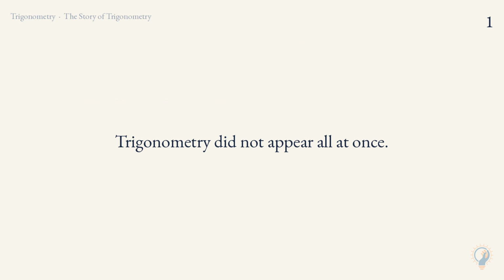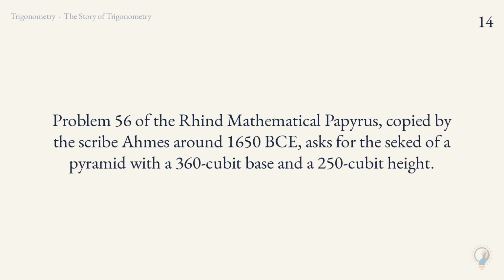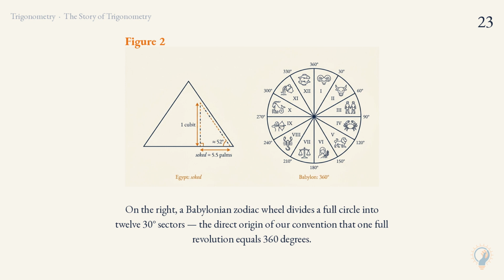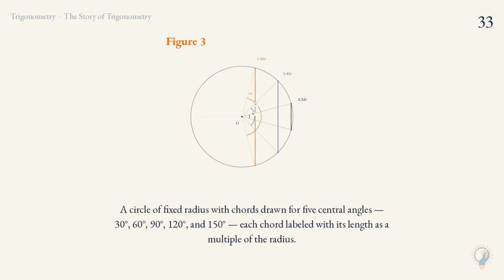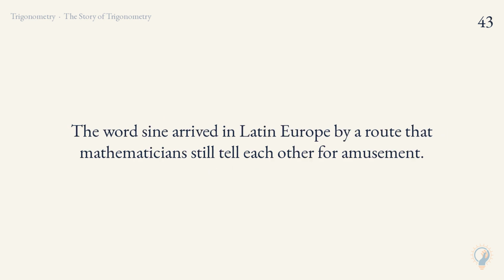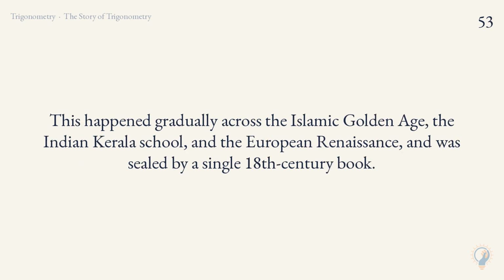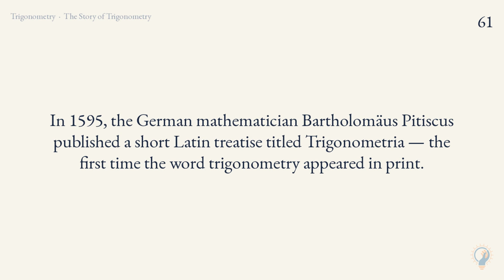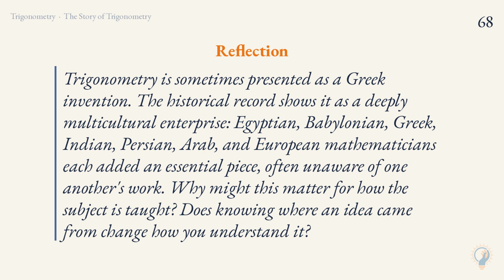The Story of Trigonometry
The most fundamental function in trigonometry is named after a bay — because a 12th-century translator faithfully translated a 9th-century misreading of a 5th-century Sanskrit word for a bowstring.

Trigonometry didn't appear all at once. It grew over three thousand years across at least four civilizations, each adding one essential piece. This lesson tells that story: how the Egyptians specified slope with the seked, how the Babylonians gave us 360 degrees, how Hipparchus and Ptolemy built tables of chords, how Aryabhata's half-chord became the sine, and how the word traveled from Sanskrit through Arabic into Latin. It ends with the subject becoming its own discipline — sealed by Euler in 1748.

In this lesson:
- Why angles needed measuring: the Egyptian seked and the Babylonian 360°
- From chords to half-chords: Hipparchus, Ptolemy's Almagest, and Aryabhata's jyā
- The strange etymology of "sine" (jyā → jiba → jaib → sinus)
- Trigonometry becomes its own subject: al-Battānī, Abū al-Wafāʾ, al-Ṭūsī, Madhava, Regiomontanus, Pitiscus, and Euler

This is Section 1 of Trigonometry, an 11-section chapter from The READY Academy. The full chapter playlist is linked in the description.

00:00 Intro
00:51 Why Angles Needed Measuring
04:35 From Chords to Half-chords
09:09 Trigonometry Becomes Its Own Subject